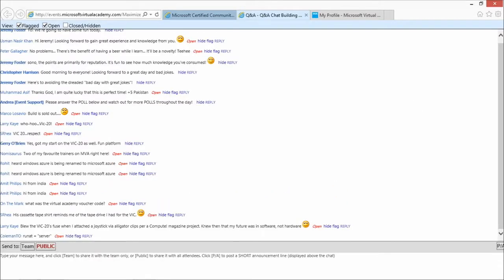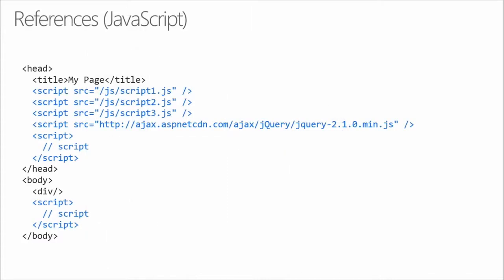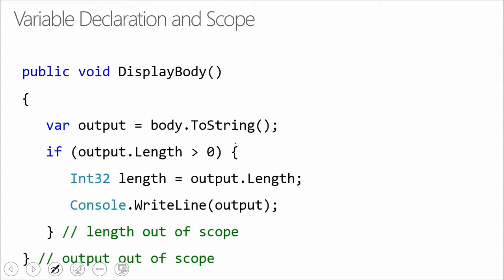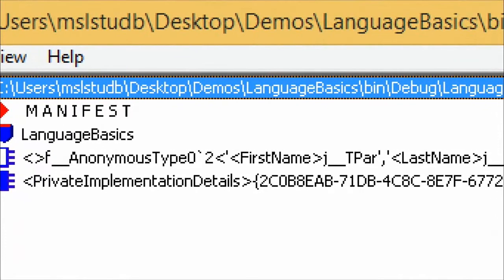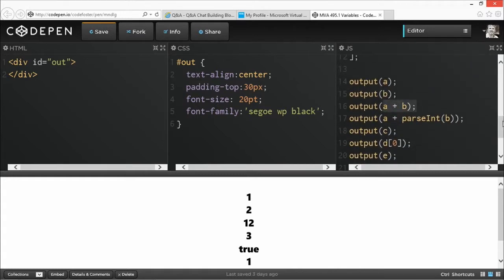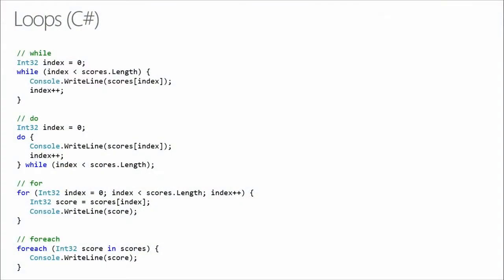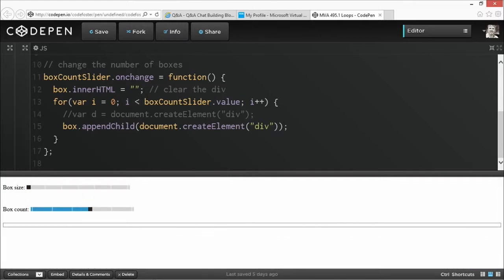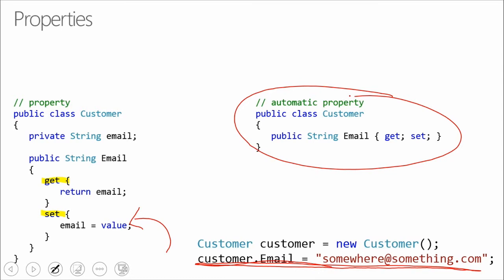01 - Building Blocks JavaScript and C# - Basic Syntax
1 - Have a look at the syntax that forms the foundation of C# and JavaScript. See what they have in common and where they differ.